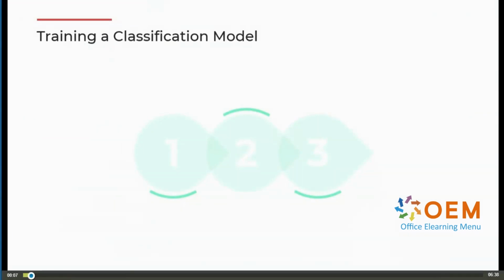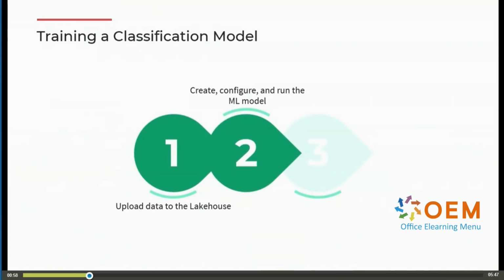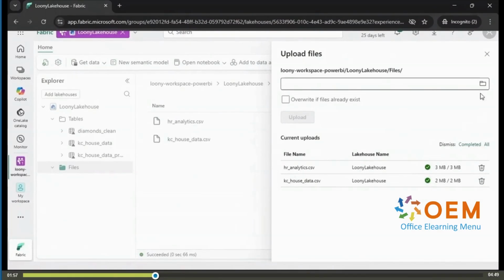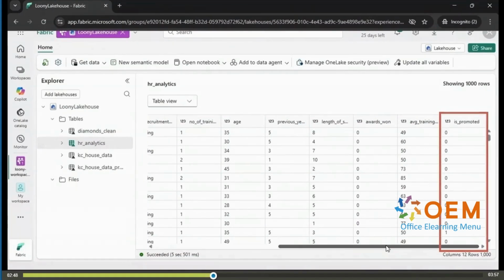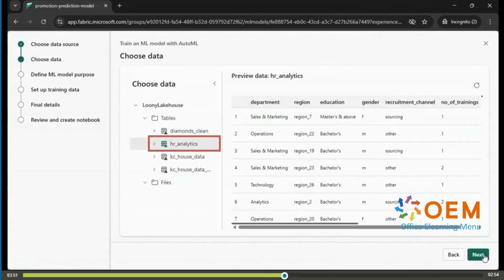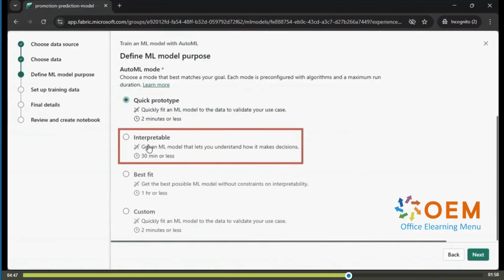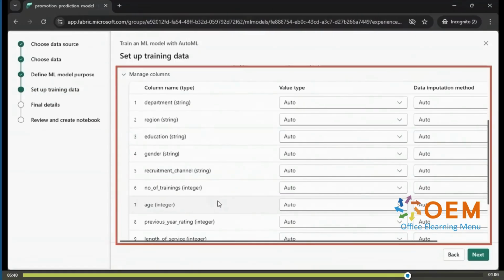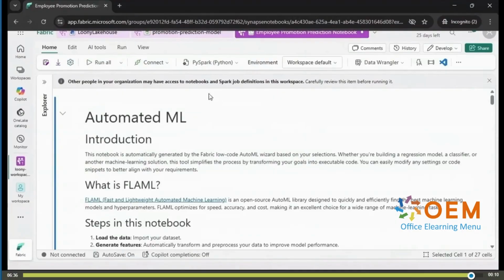Power BI training cursus opleiding: Ontgrendel AI-visualisaties – ben jij klaar voor de toekomst?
📊 AI-gebaseerde visualisaties in Power BI leren? Deze Power BI training cursus opleiding is dé ultieme e-learning oplossing voor professionals die data willen omzetten in inzichten met behulp van geavanceerde AI-functies in Power BI.

Onze award-winning e-learning is speciaal ontworpen voor analisten, data-professionals en zakelijke gebruikers die zich willen onderscheiden met AI-powered dashboards, smart narratives, en automatische inzichten. Door de nauwe integratie met Microsoft Fabric en functies zoals Copilot, AI-visualisaties en Q&A, leer je hoe je moeiteloos rapportages automatiseert en krachtige visuele verhalen vertelt.

Je krijgt toegang tot:

🎓 Een volledige Power BI e-learning met praktijkvoorbeelden en stapsgewijze modules
🧠 De officiële proefexamens voor optimale voorbereiding op de certificering
👨‍🏫 Een persoonlijke online mentor voor al je vragen
📍 Lokale Nederlandse ondersteuning en 24/7 toegang – leer waar en wanneer jij wilt

✅ Deze cursus helpt jou om je Power BI certificering te behalen én je carrièrekansen te vergroten. Ideaal voor wie zoekt naar:
power bi opleiding met certificaat, power bi training met AI, leren werken met Power BI en AI-functies, e-learning power bi Nederland of Power BI cursus met proefexamen.